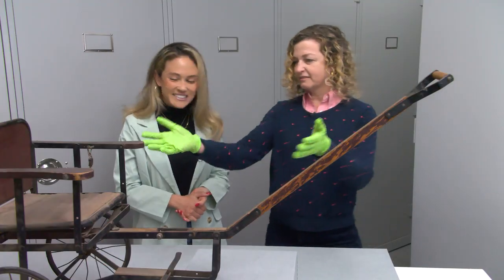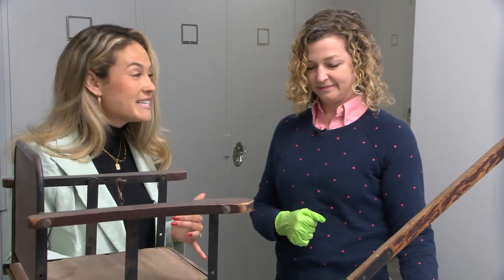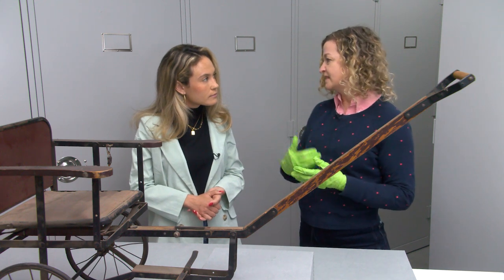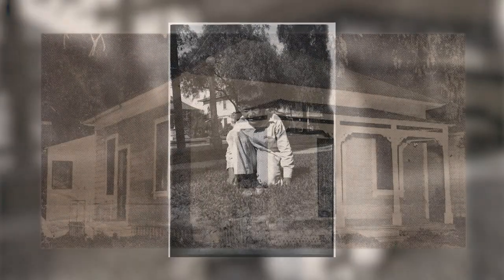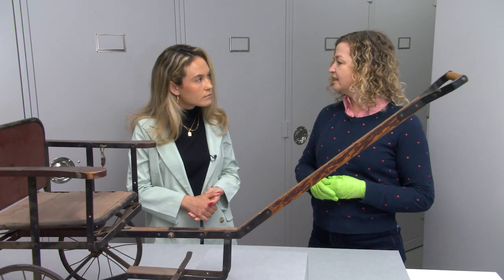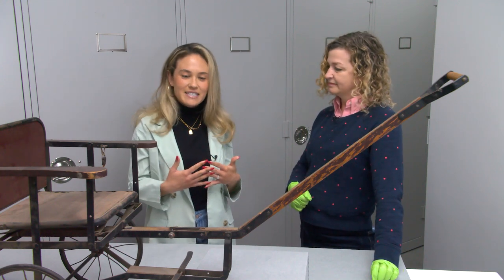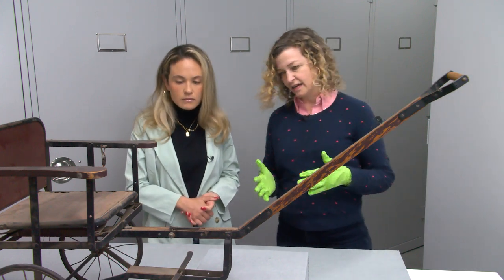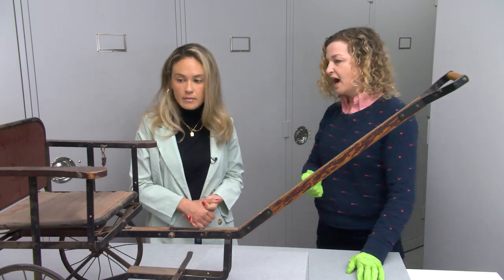Inside the Vault - Harada Pull Stroller